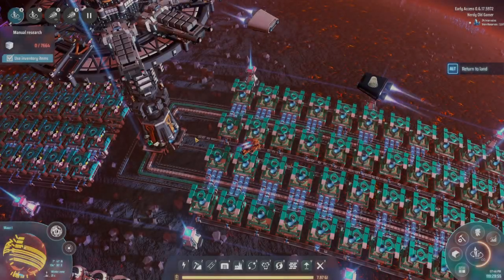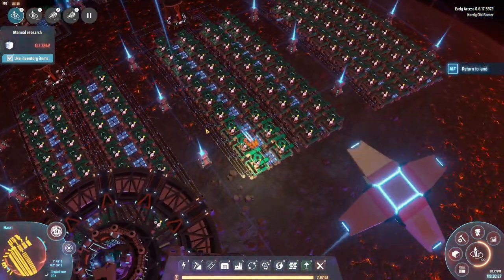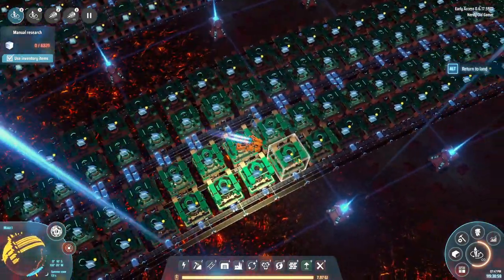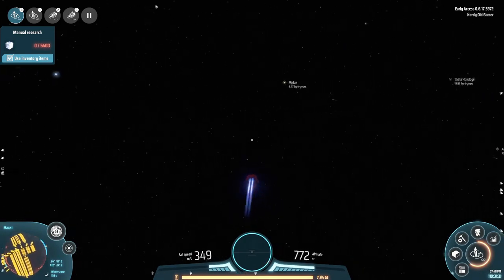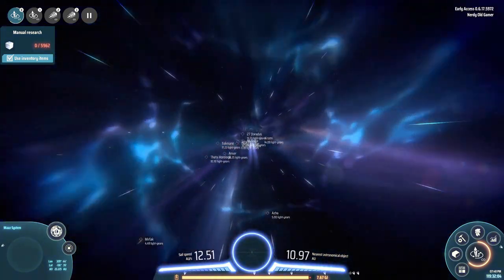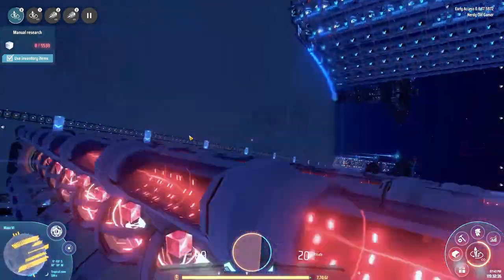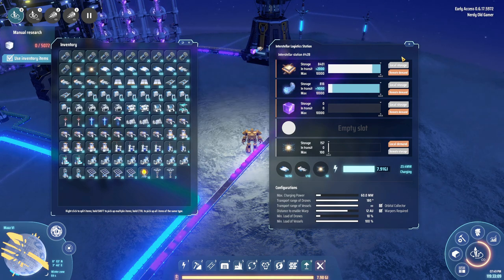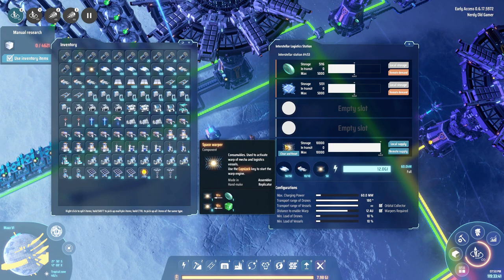Dyson Sphere Program Lets Play Ep67 | Sciencing Again and Unipolar Magnets